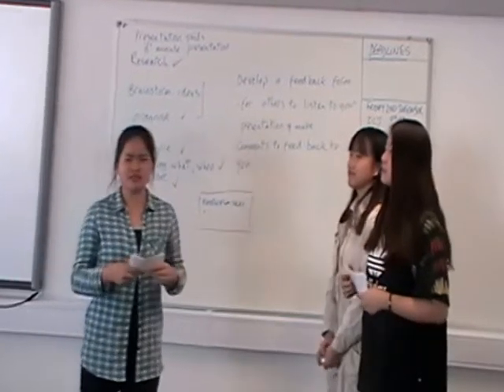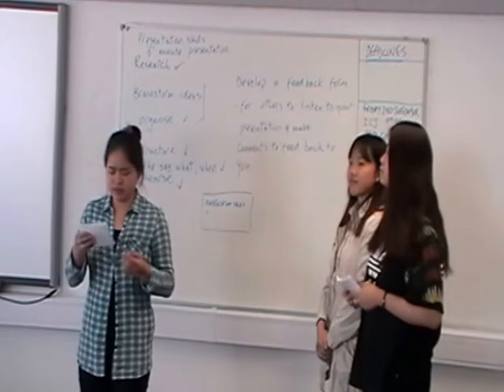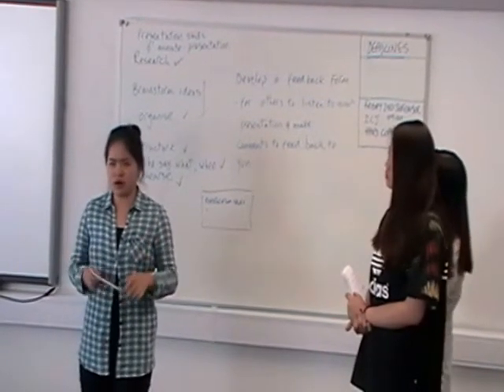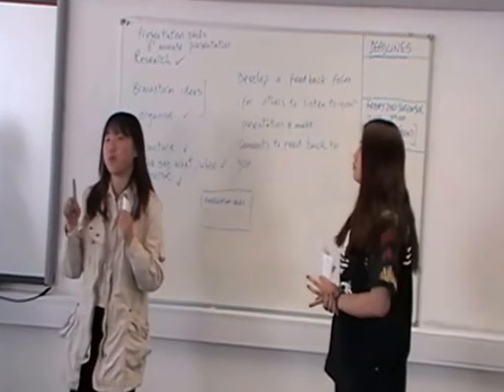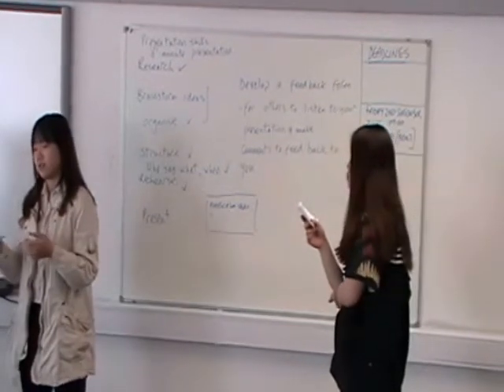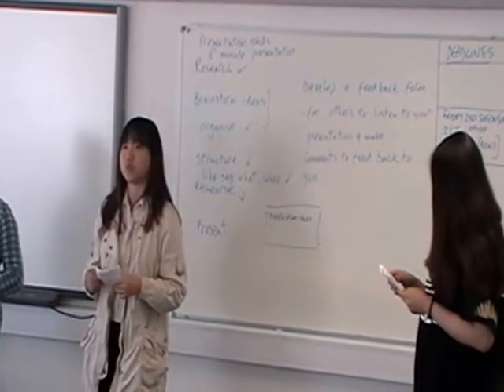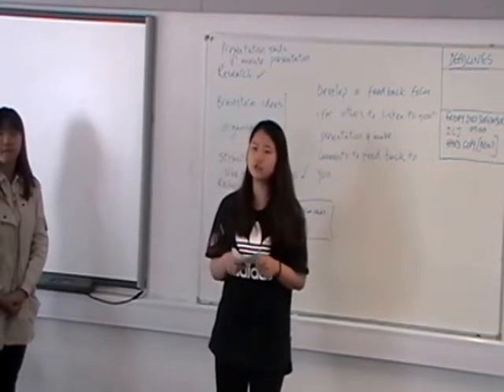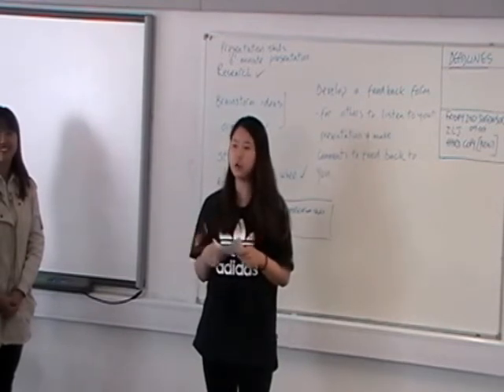My Edited Video